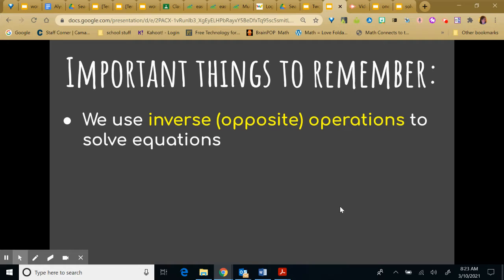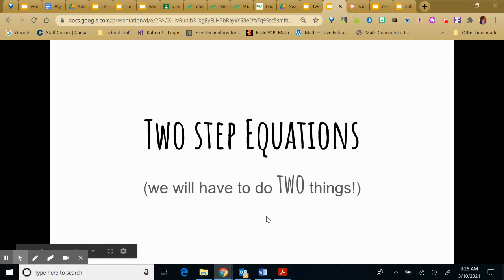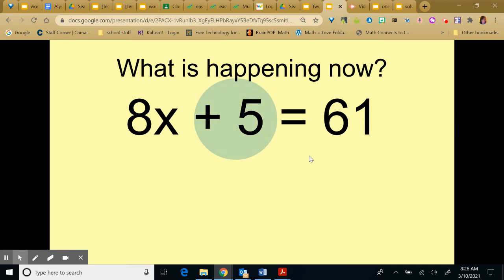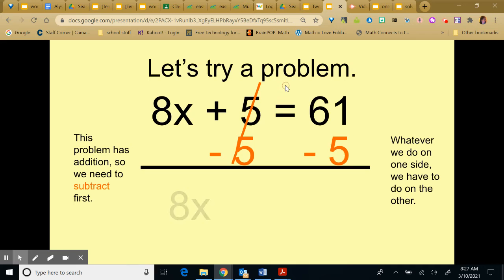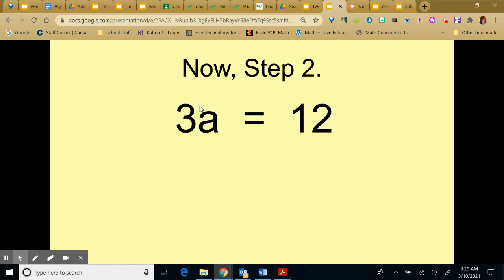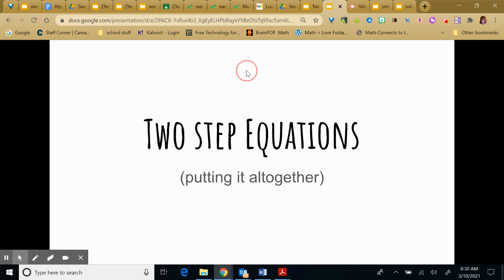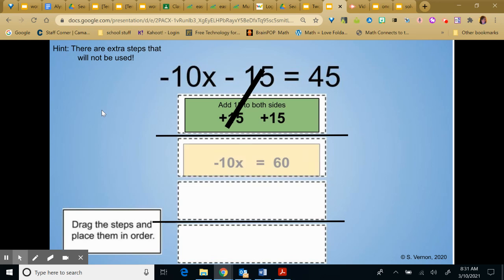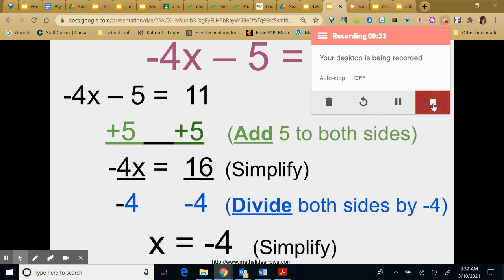Solving two-step equations